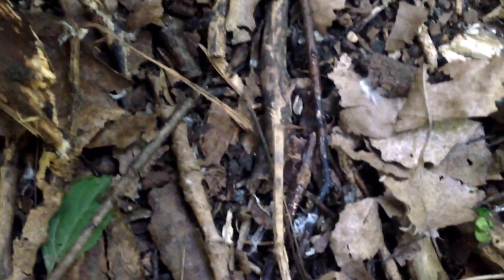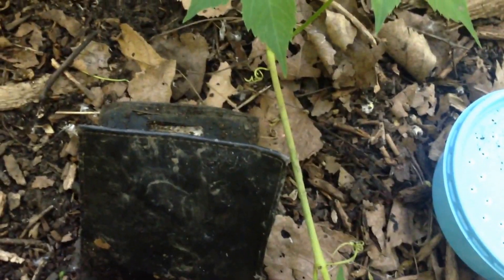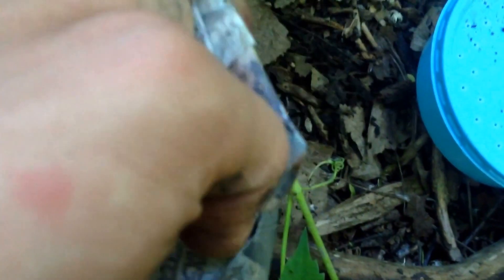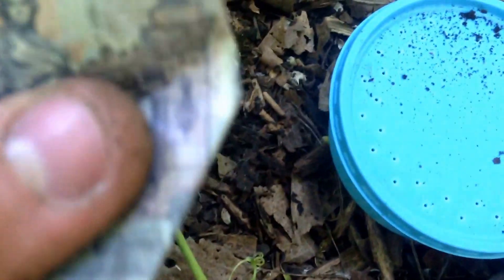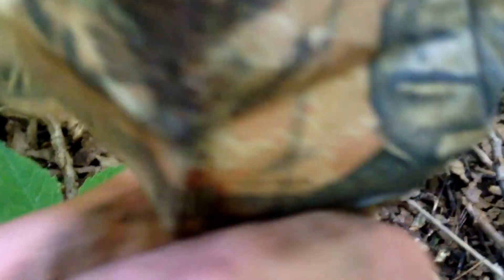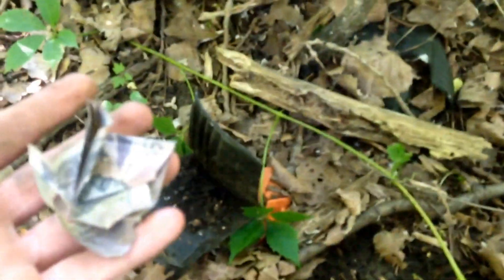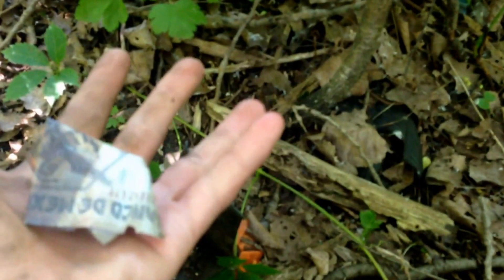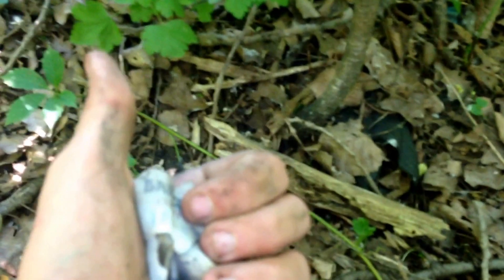WALLET FOUND IN THE MIDDLE OF THE WOODS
I was fishing when I found this wallet laying on the ground, WHATS INSIDE :D